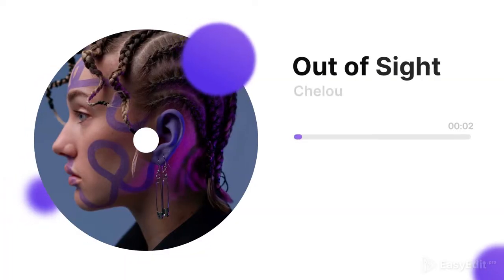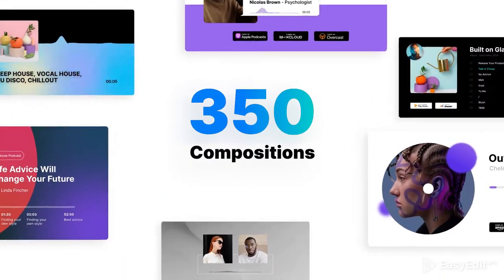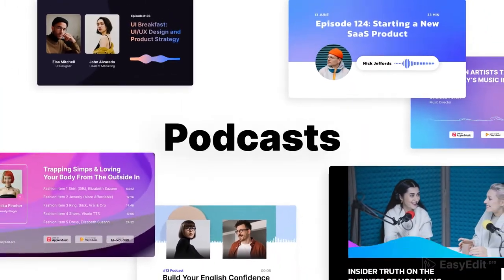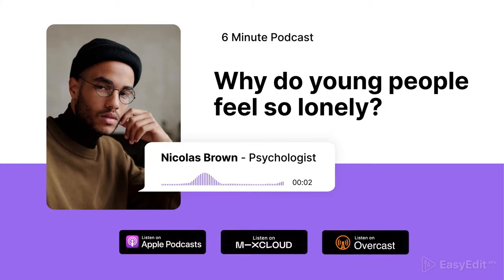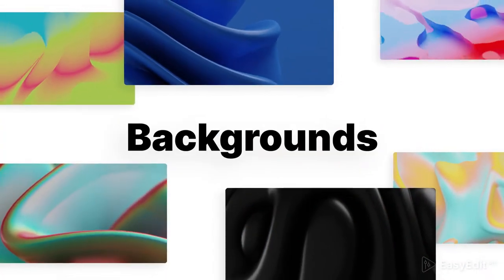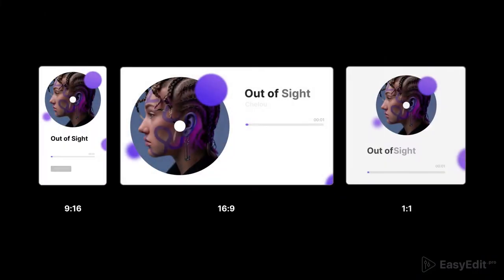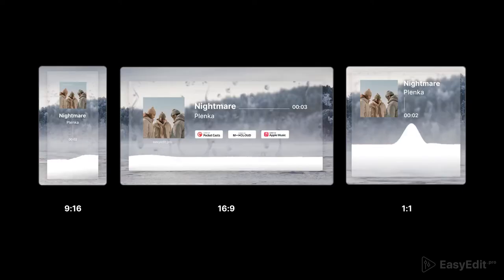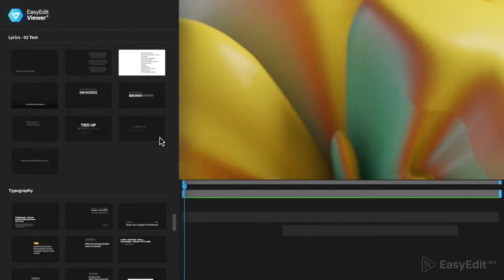Audio Visual Kit Template for Premiere Pro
Audio Visualizer: Visualize the track, create lyrics, use templates for podcast with Audio Visual Kit!

Are you a musician? 🎸
Hosting your podcast? 🎧
Visualize your audio track with our new powerful kit!

 No more boring pictures - witness a project like no other before. Audio Visualizer Kit Pro includes all vital compositions: Audio presentations, Podcast visualizations, Lower Thirds, Elements, Lyric videos, Typography and also stunning 3D backgrounds.

 FEATURES:
350+ elements and 30+ graphic equalizers
3 resolutions (1920x1080, 1080x1080, 1080x1920)
3D backgrounds
Smart equalizers
Lyric Video Kit
Precise amplitude tuner
Fully Customizable & Variable Duration
Work with EasyEdit Viewer
EasyEdit Assets Free Media Files Library
Platform Badges
Tutorials Included
Essential Graphics Panel Controls

 3 resolutions for different social medias: FULL-HD, SQUARE and VERTICAL. Introduce your sound on Youtube or promote it on Instagram stories or Tik-Tok.

 We’ve found a great way to reflect your ideas - surprise your listeners by creating lyric video for your song, choose among existing compositions or create your own custom shot with trendy and unique design.